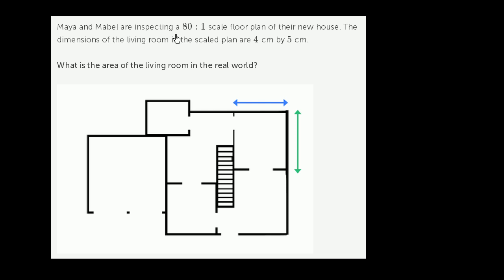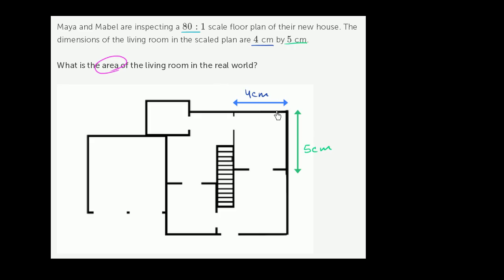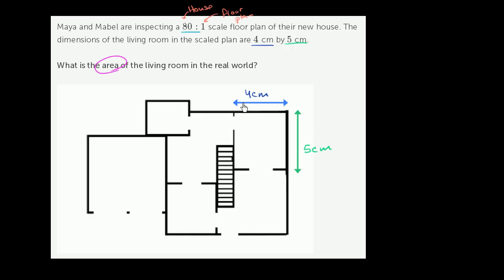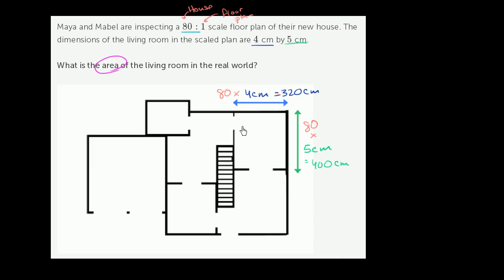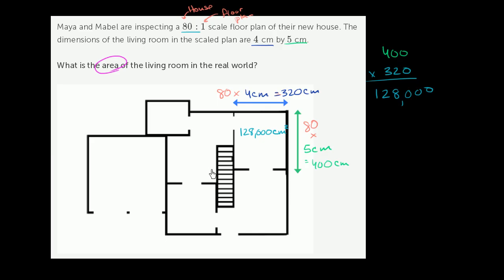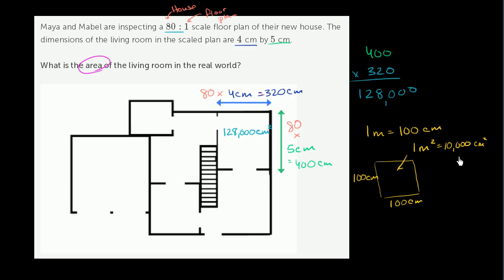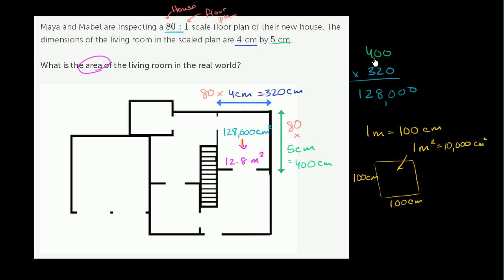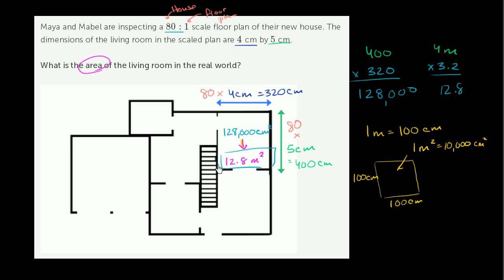Interpreting a scale drawing | Geometry | 7th grade | Khan Academy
Understand how a scale drawing is converted into real numbers using the scale factor.